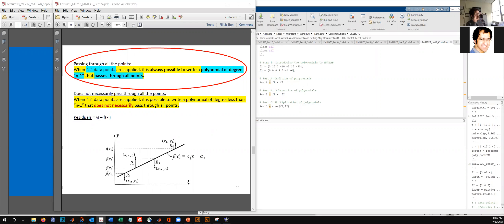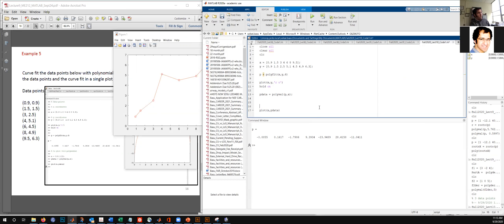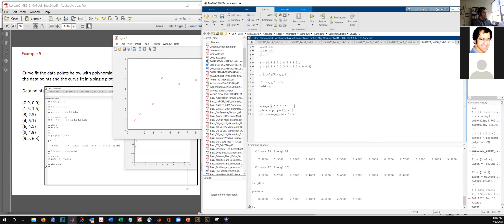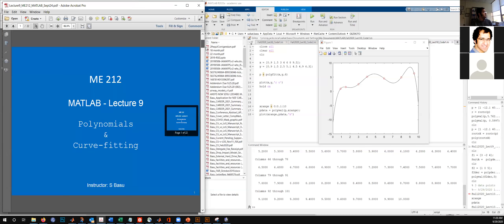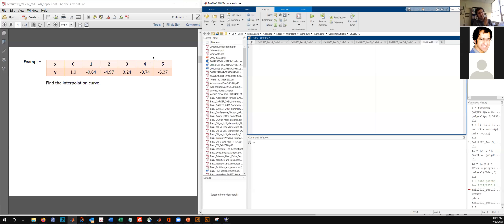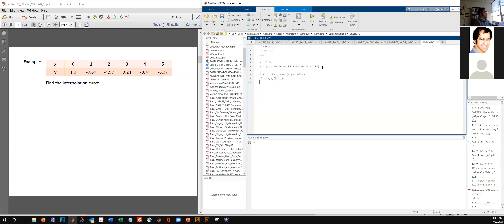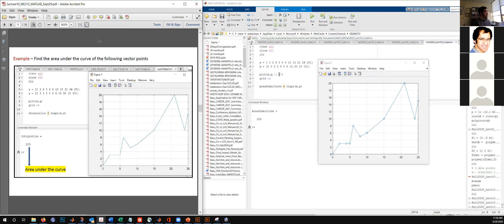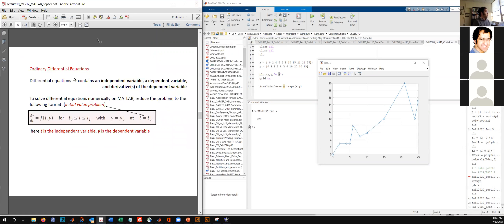MATLAB Lecture 10: Interpolation; Calculus; Symbolic Operations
Introductory programming and MATLAB lessons